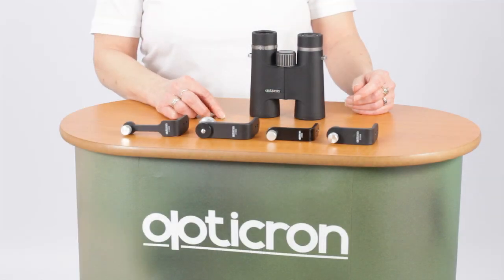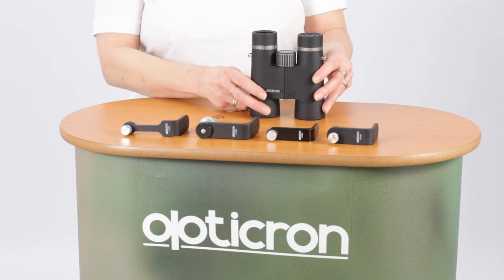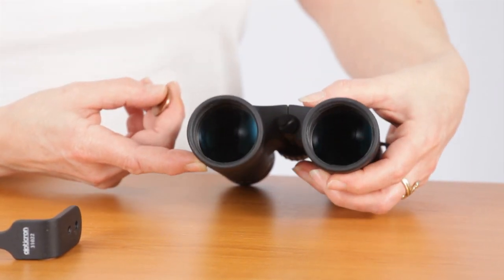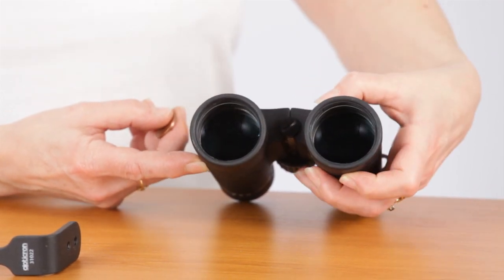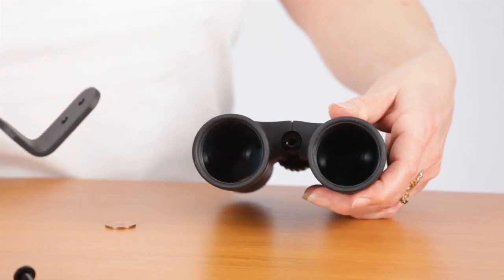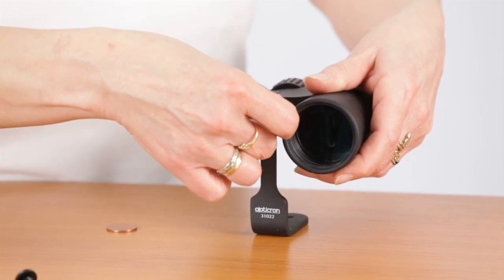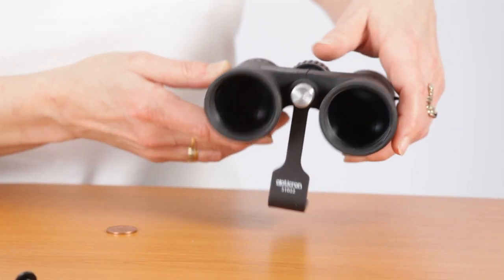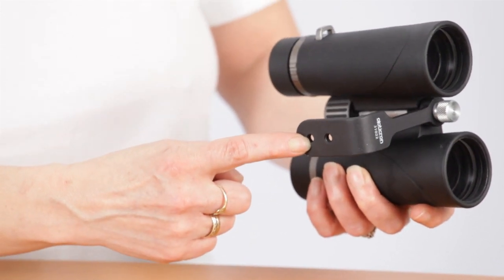How to attach a Tripod Mount to a Binocular